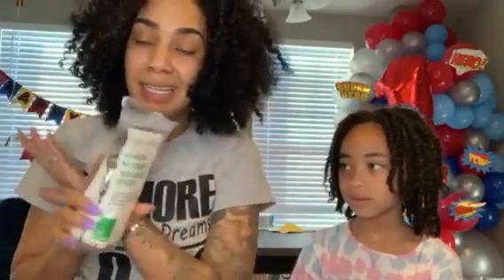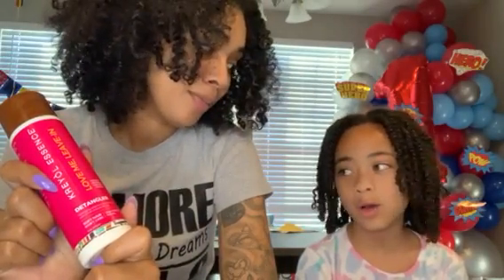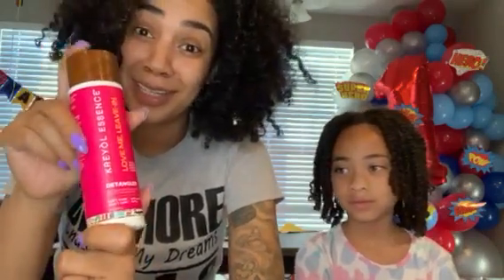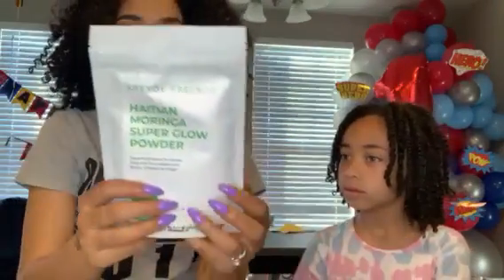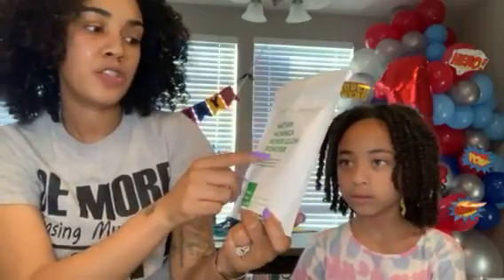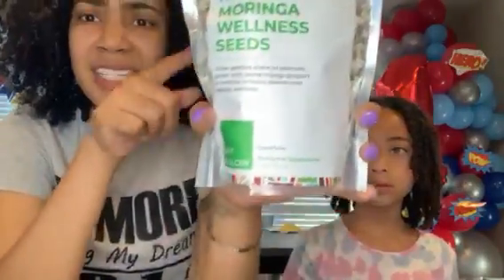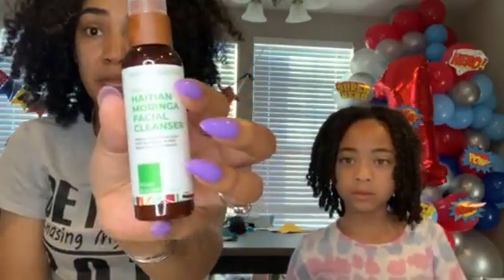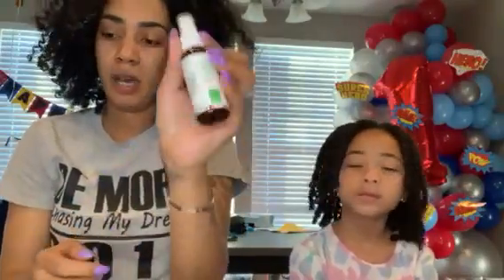Randi Rossario's Haitian Moringa Collection Unboxing and Review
Mommy and me unboxing and review with Randi Rossario and her daughter.

Products available at Ulta Beauty stores, Ulta.com and Kreyolessence.com